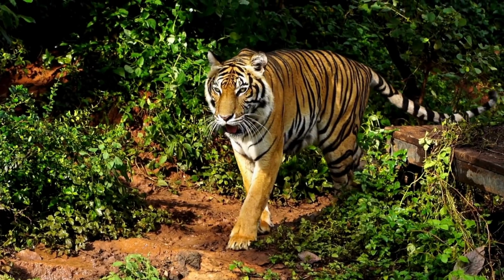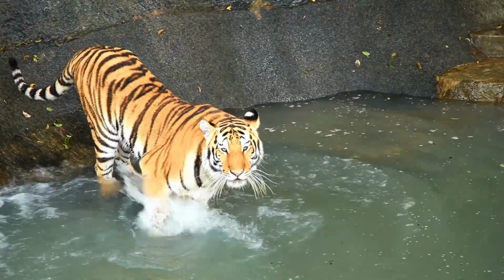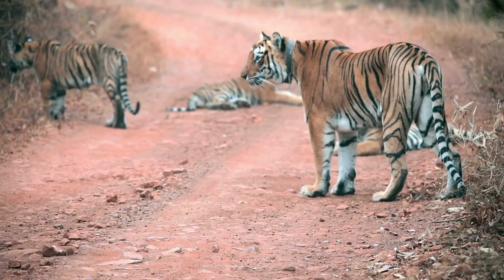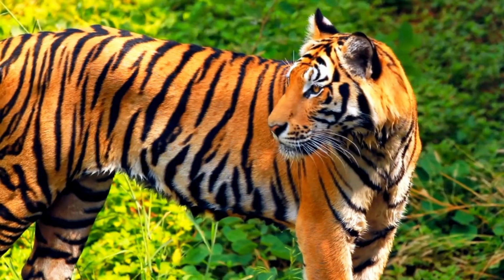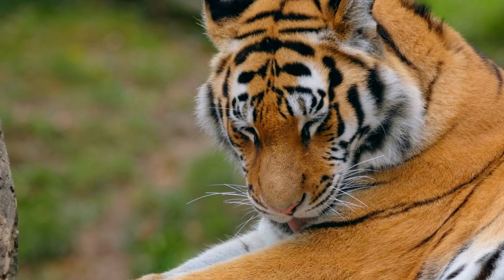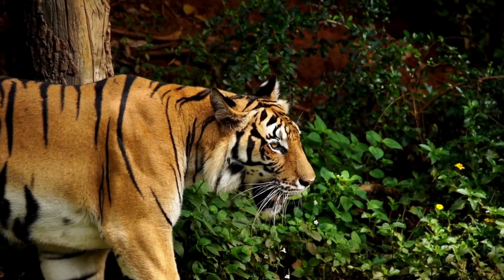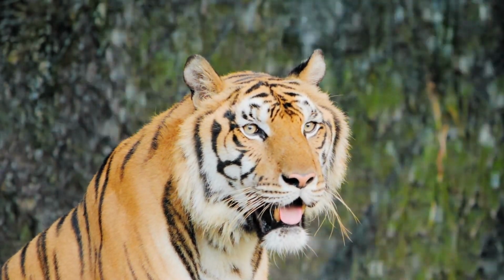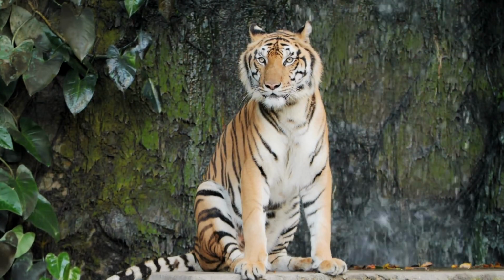Tiger Territory: Understanding the Life of a Bengal Tiger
Welcome to BeastWatch Wildlife! In this video, we delve into the heart of nature, showcasing the raw and untamed beauty of wildlife in their natural habitats. Witness the fierce survival battles, the struggle for dominance, and the incredible resilience of animals as they navigate their challenging environments.

Our mission at BeastWatch Wildlife is to educate and engage you with captivating footage and insightful commentary, providing a deeper understanding of the natural world. We aim to highlight the delicate balance within ecosystems and the astonishing ways animals adapt and thrive.

Wildlife Documentary,
Wildlife Conservation Stories, Natural Habitat Exploration, Animal Ecosystems
Wildlife Photography, Nature Documentary Series, Animal Instincts, Wildlife Survival Instincts, Nature Wonders.

Join us on this thrilling journey into the wild.

The Founder's Art of Fortitude

The Unusual Guide

Dreamers & Doers

Help Little Kids Understand Taxes and Why We Pay Them